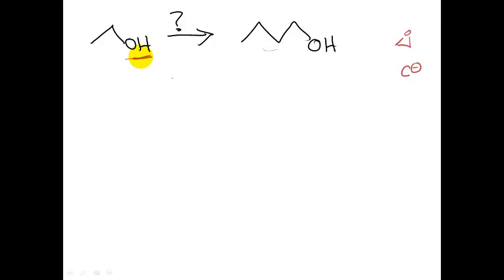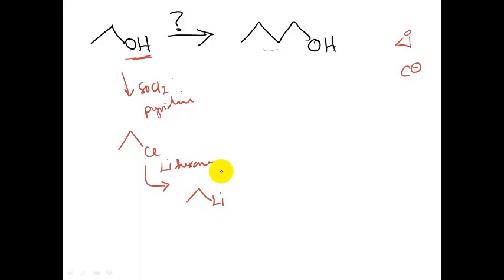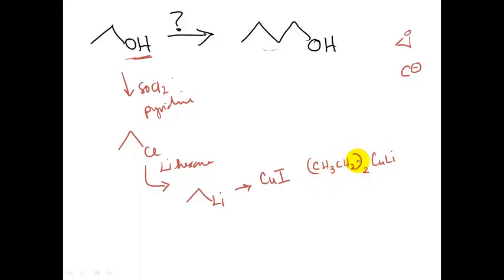organometalic synthesis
A synthesis problem using organometalic reagents from Dr. C